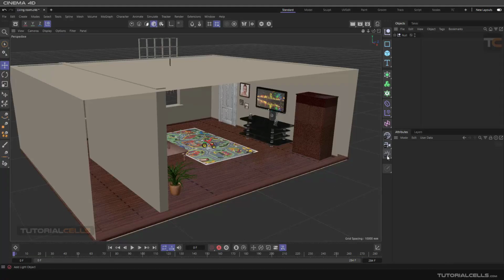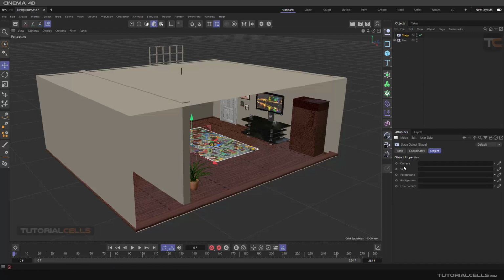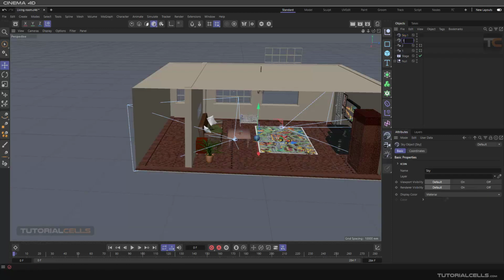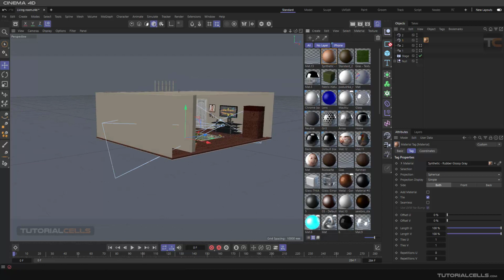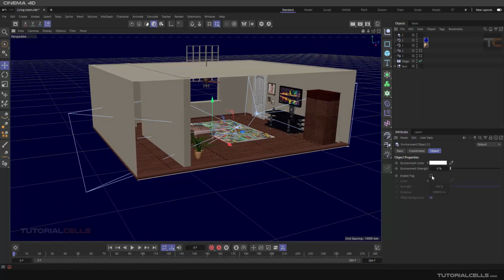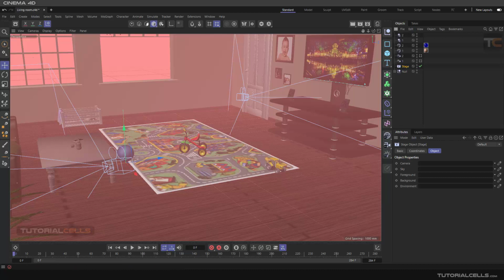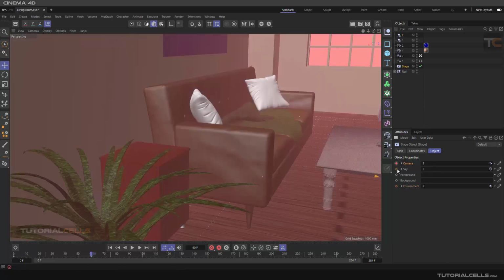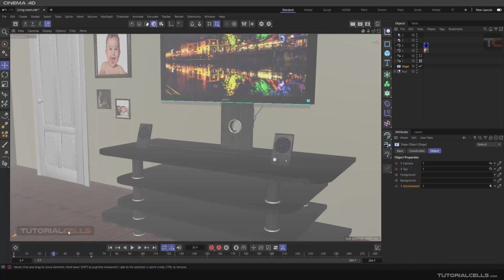0277. stage tool in cinema 4d